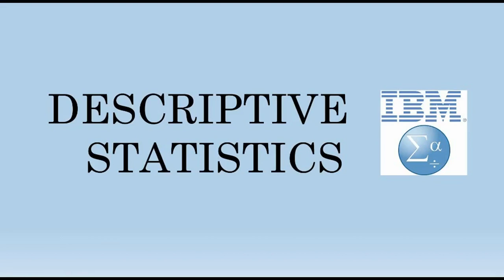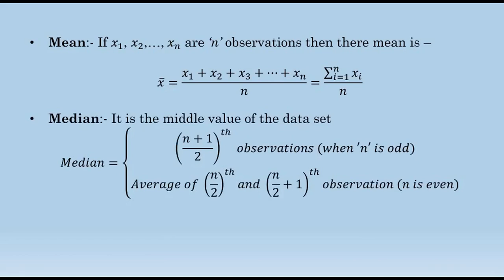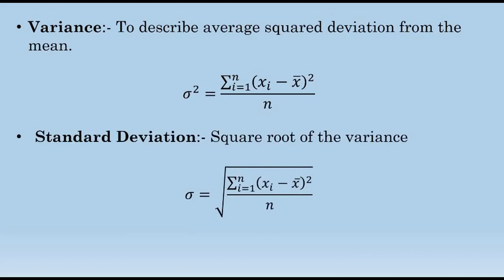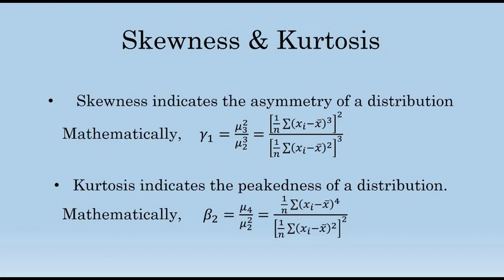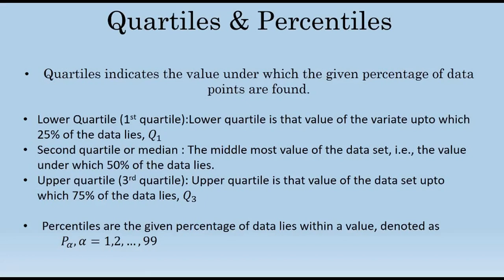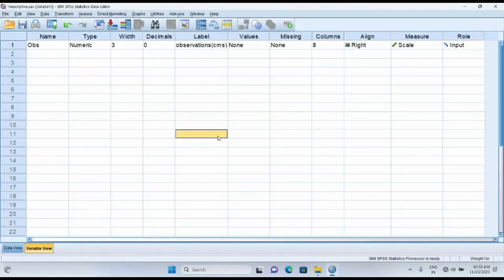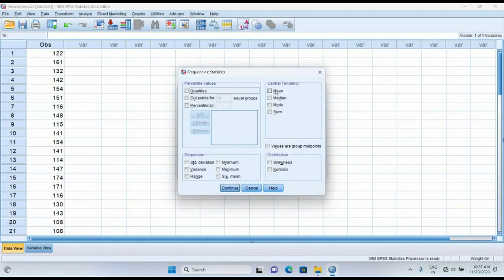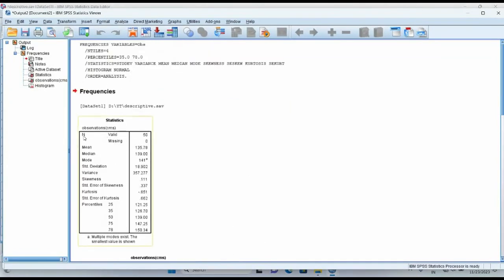Mastering Descriptive Statistics in SPSS: A Comprehensive Journey from Central Tendency to Kurtosis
Dive into the world of data analysis with our comprehensive tutorial on Computing Descriptive Statistics in SPSS. Unlock the power of statistical measures such as central tendency, dispersion, skewness, and kurtosis as we guide you through practical applications using SPSS software. Whether you're a beginner or looking to enhance your data analysis skills, this tutorial provides step-by-step insights, making complex statistical concepts accessible. Join us on this journey to master SPSS and elevate your data analysis capabilities.

Note that the formula displayed for Standard Deviation and Variance are that of population and varies from that of the formula used for the sample.